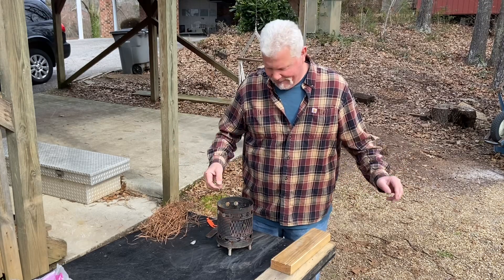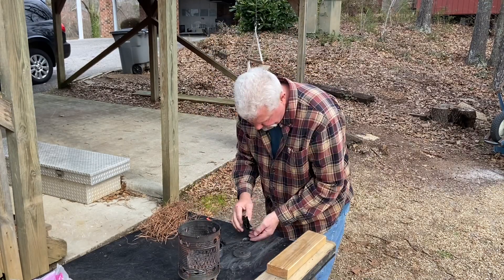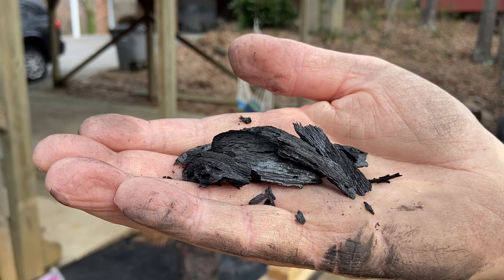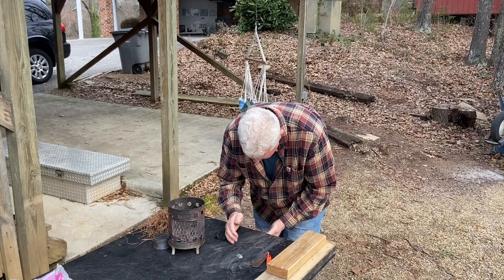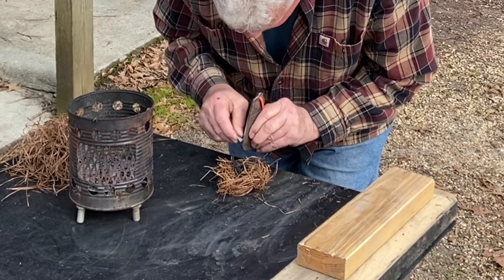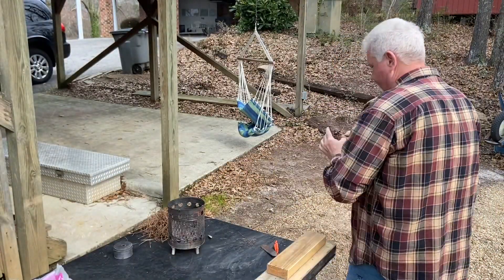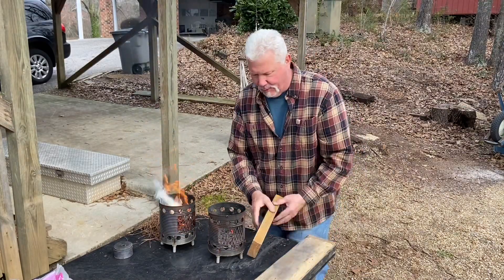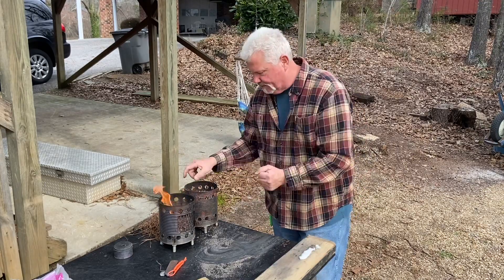Partially Charred Char Cloth And Charred Punk Wood Still Ignite Easily!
Let's use the Char Cloth, Charred Punk Wood, and Red Oak ashes that we made in yesterday's video for some Flint And Steel and Fire Roll practice. Oh yeah, both chars did not get fully cooked. So, this is a great opportunity to show you how well they still will work.